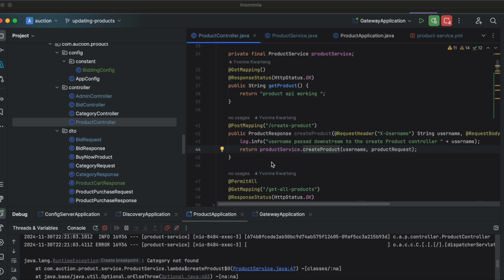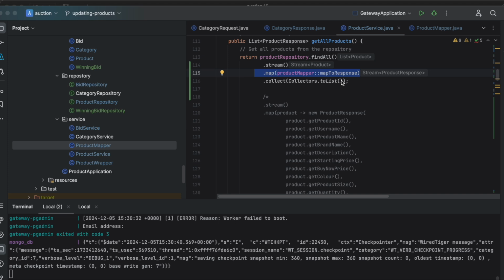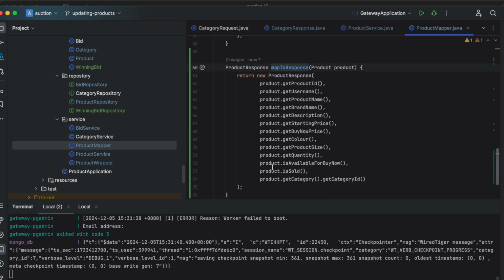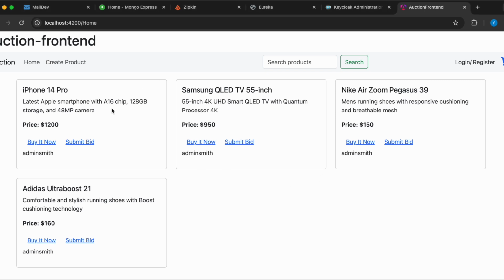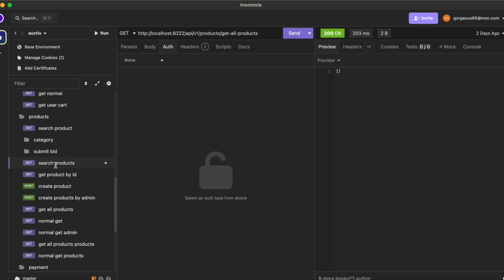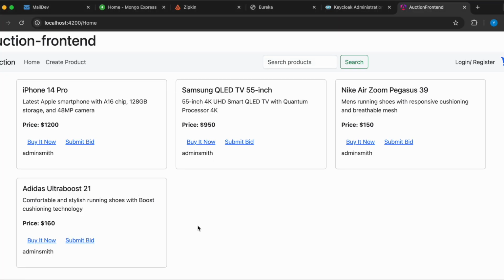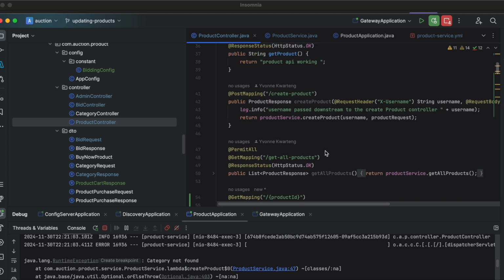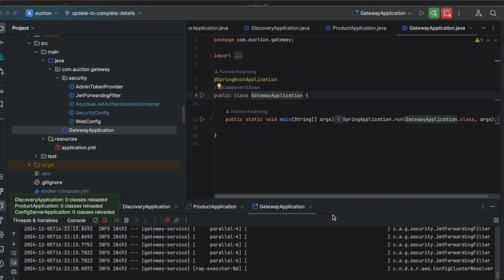Scalable Auction | Get All Products | Product Service | API Design and Implementation - Part 15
In Part 15 of this series, we focus on how the getAllProducts endpoint retrieves product data efficiently and how pre-seeded data aids in testing the functionality of our auction platform.

What’s Covered in This Video (Part 15):

getAllProducts Endpoint:

A closer look at the getAllProducts REST endpoint in the Product Service.
How it returns a list of all available products using streamlined mapping to ProductResponse.
Efficient retrieval of data for frontend consumption.
Data Seeding with Cypress:

Leveraging Cypress for automated testing and database seeding.
Ensuring our backend is populated with sample products, enabling comprehensive testing scenarios.

Technologies & Tools Discussed:

Product Service: REST endpoint for retrieving product data.
Cypress Testing: Utilising data seeding for robust testing scenarios.
Database Integration: Interacting with the seeded data in PostgreSQL.

By the end of this video, you'll understand how to fetch products effectively from the backend and how seeded data enhances testing without additional manual setup.